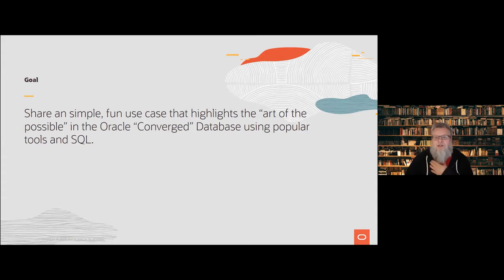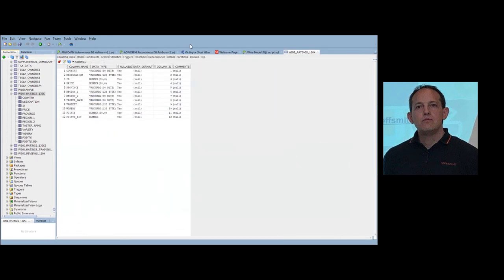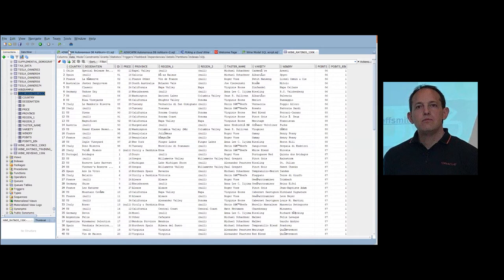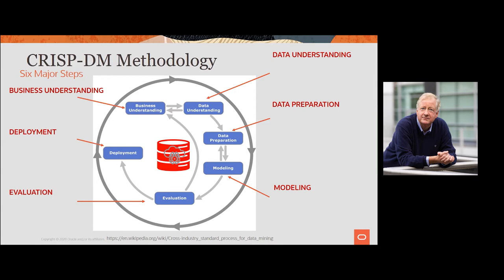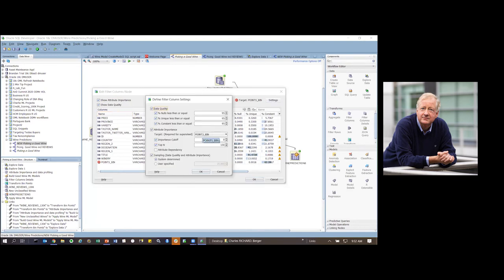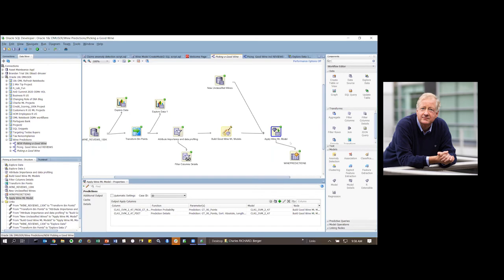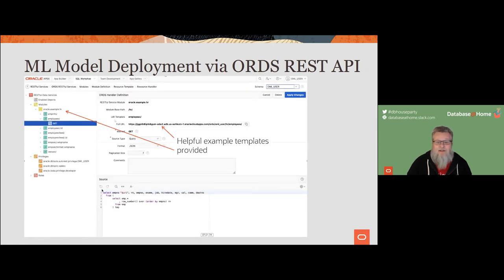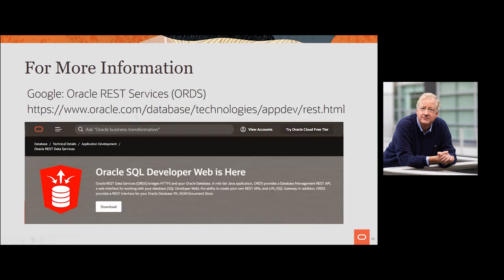Using Oracle’s Converged “AI” Database to Pick a Good but Inexpensive Bottle of Wine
Ever seeking to use Oracle Converged Database technology with embedded machine learning algorithms to solve important problems of the day, our speakers will demonstrate how to use Oracle Machine Learning, Oracle Data Miner, a SQL Developer extension, APEX and ORDS REST Services to analyze wine data from Kaggle and pick a wine that is likely to be good yet inexpensive. We will start with SQL Developer to import our data, explore it and build and apply machine learning models using Oracle Machine Learning, and then deploy the machine learning model in production applications using ORDS/REST services.  Come see how much you can do today using Oracle’s Converged “AI” Database.